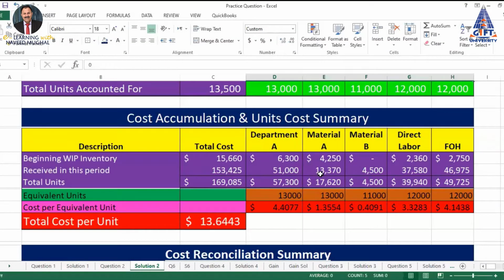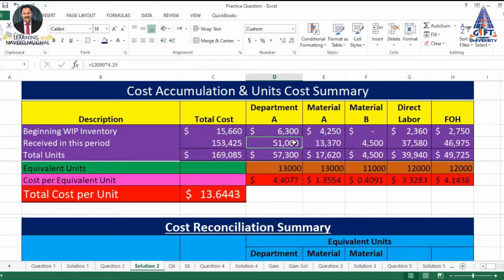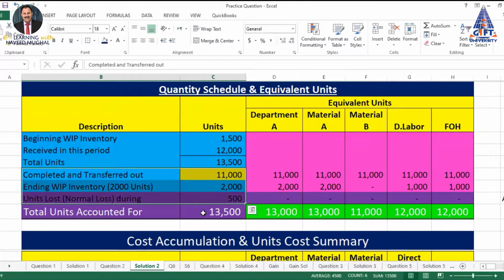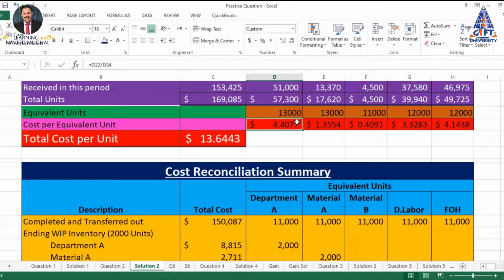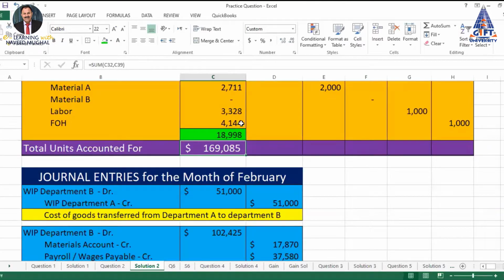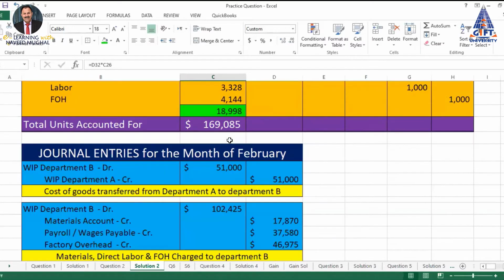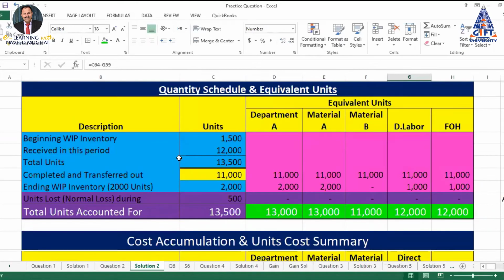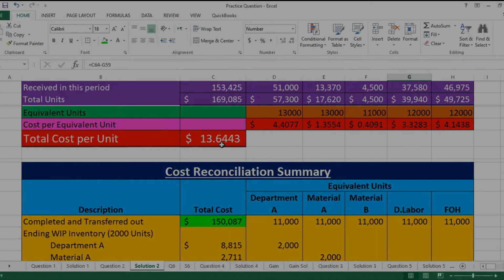#2: Process Costing | Cost of Production Report | Normal Loss | Numerical Example - Part-2